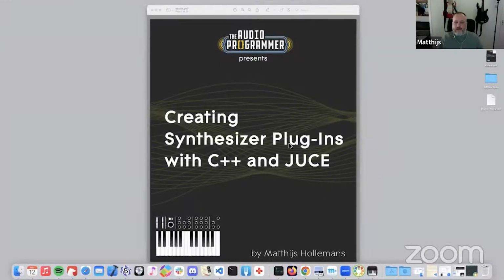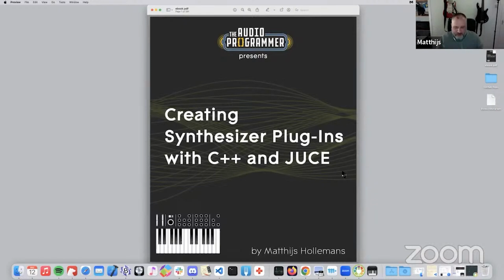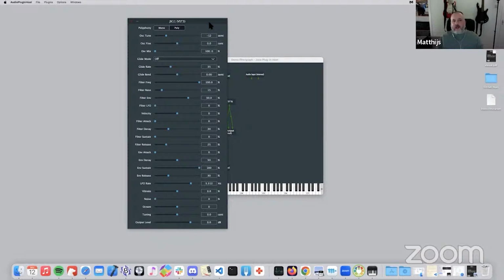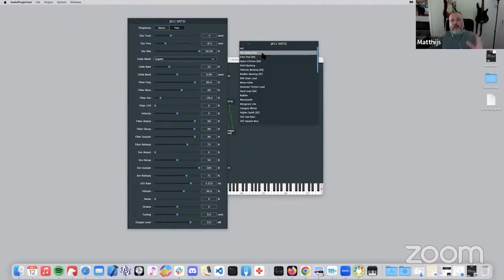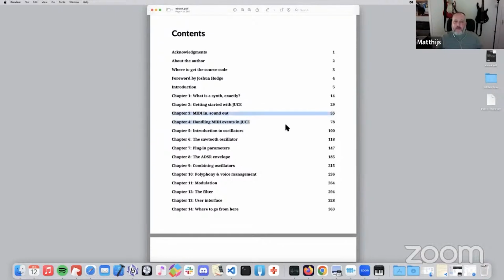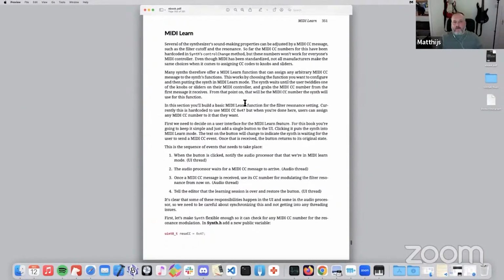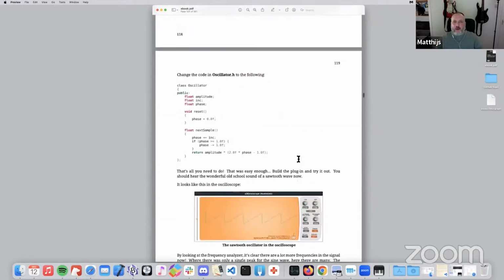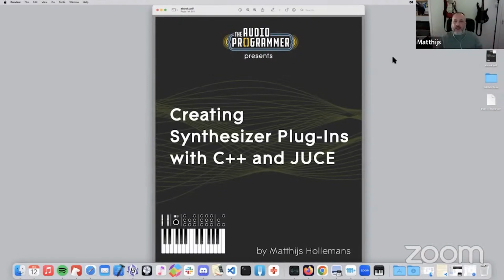Book Walkthrough! Creating Synth Plug-Ins with C++ and JUCE (Matthijs Hollemans)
Audio programming is an exciting intersection between software development, digital signal processing (DSP), and creativity. It's enjoyable and rewarding once you've learned the basics, but how do you get started?

In this book, we introduce you to this exciting world with a step-by-step guide to building a synthesizer plug-in. We provide straight-forward explanations to the concepts and keep the math simple.

Why build a synthesizer? Building a synth plug-in is a fantastic way to learn and walk through some of the fundamental concepts of audio programming, including:

- The building blocks of a synth (oscillator, filter, envelope, & LFO)
- The basics of digital audio and DSP
- Understanding and handling MIDI communication
- The fundamentals of real-time audio programming with C++

In this book, we create a follow along using C++ and the JUCE Framework. These are professional tools that are used throughout the industry, and this is one of the only books available on using the JUCE Framework.

We provide in-depth explanations on not only the how, but more importantly the why of each step of the process. This is a great resource for developers of all levels, whether you're just starting on your journey or actively working within the industry.

Anyone with at least a basic understanding of programming concepts will find this book useful!